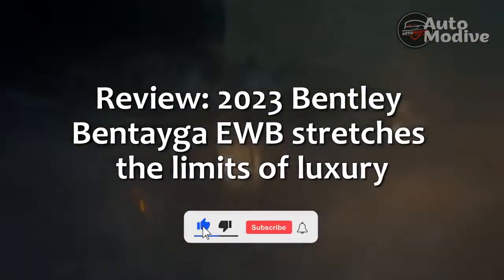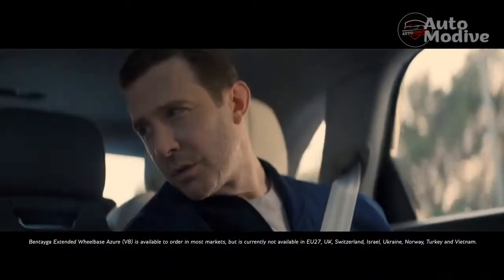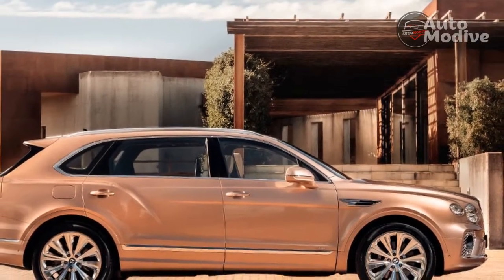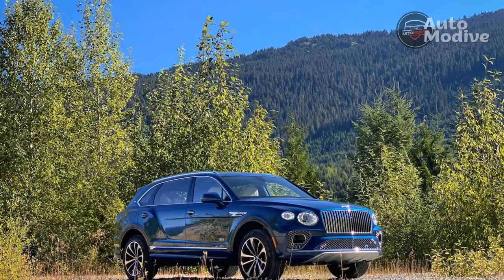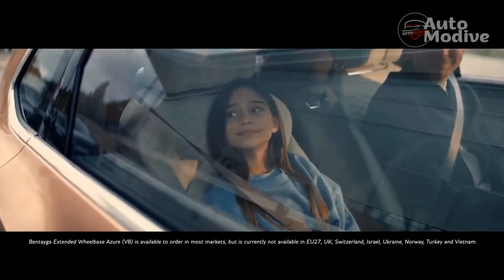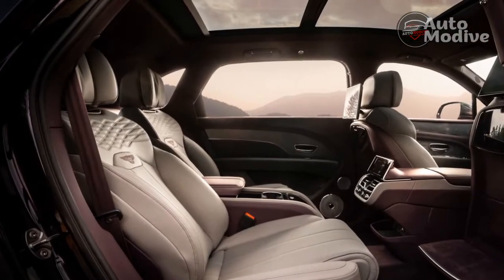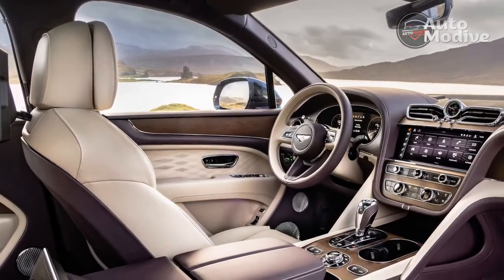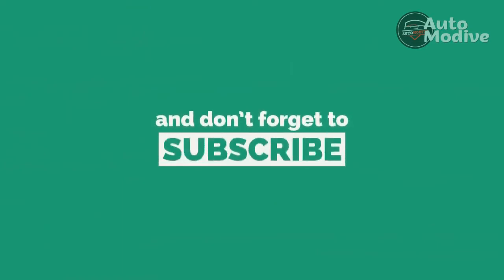Review: 2023 Bentley Bentayga EWB stretches the limits of luxury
2022 bentley bentayga ewb,
2023 ev cars bentley bentayga,
bentley bentayga ewb price,
2023 bentley azure,
bentayga ewb price,
bentley ewb for sale,
2023 bentley gtc,
bentley bentayga extended wheelbase,

Thanks,